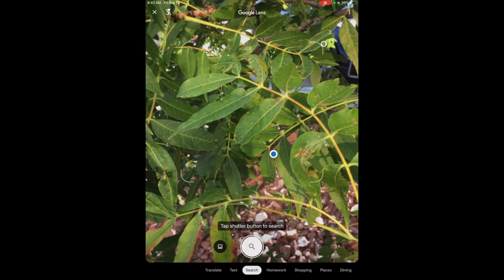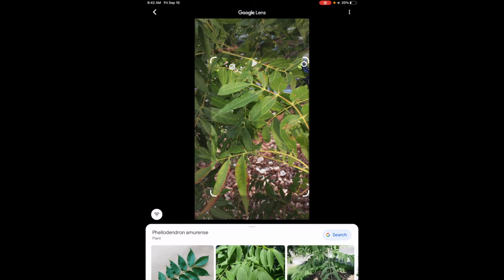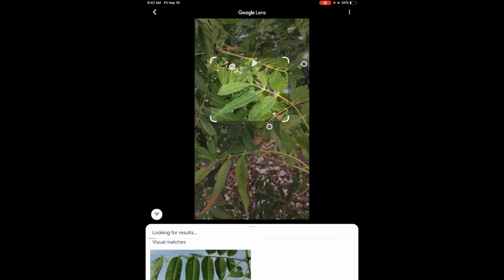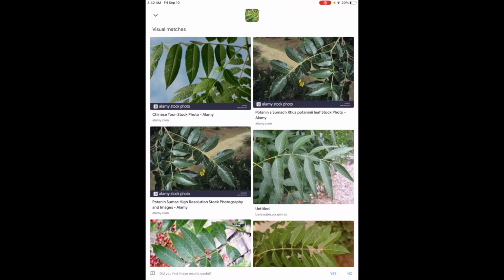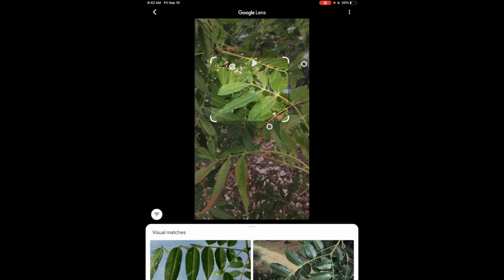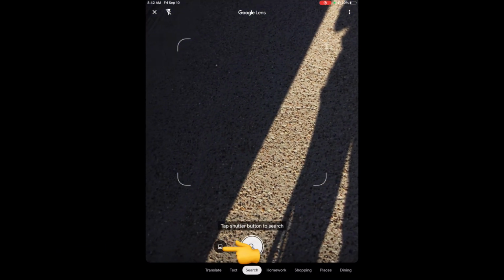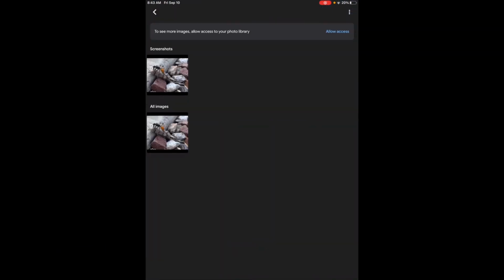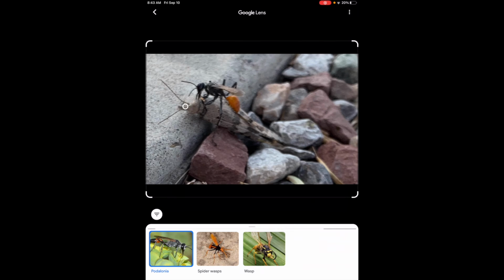Google Lens - APS Quick Tips #2 - Using Google Lens to do a Web Search.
This video will show you how to use Google Lens in the Google App on a mobile device to do a web search to help Identify plants and creatures on a Science Lesson Nature Walk!

Welcome to the APS EdTEch channel. Visit our playlists for videos on specific topics, such as Google for Education Apps, Quick Tips, Classroom Apps and more!

Skills Progression: APS staff can participate in self-paced learning through our Skills Progression program. Complete quick courses on your own time and earn professional development credit hours as well as badges.

For more EdTech resources or to request a training session visit our